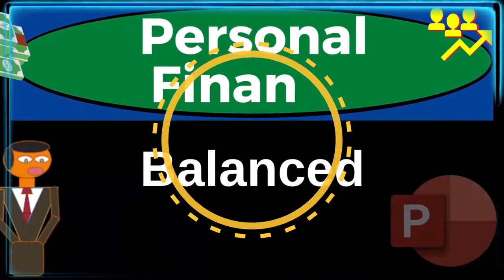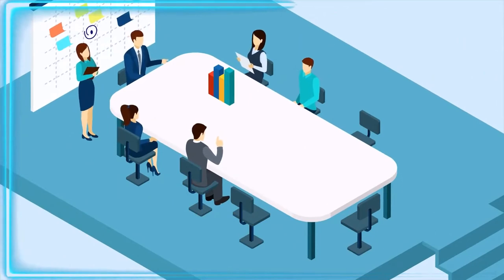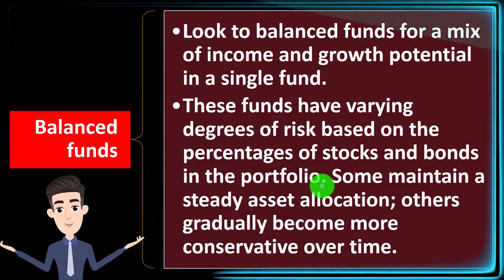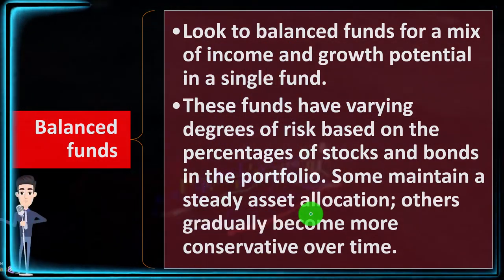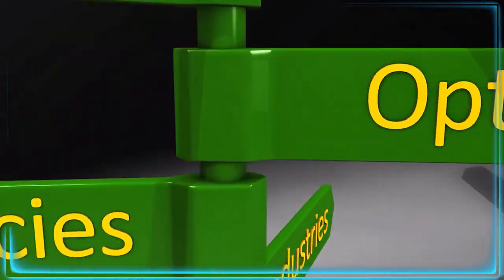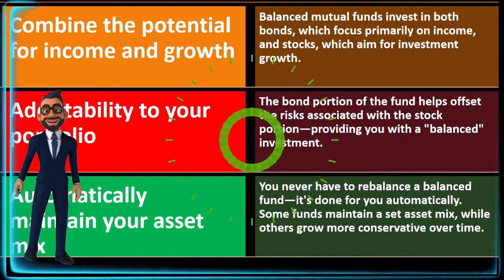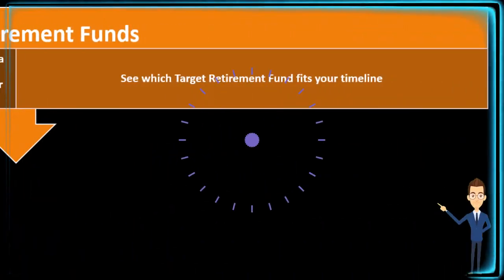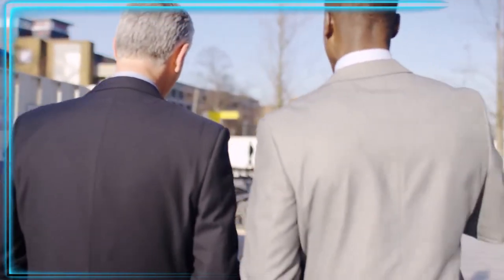Balanced Funds 13130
Balanced Funds
Personal Finance